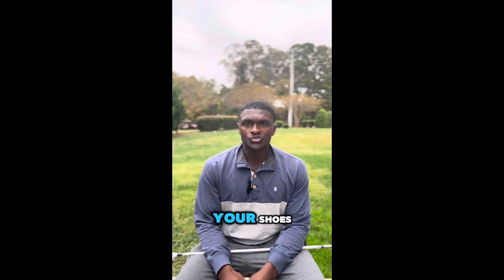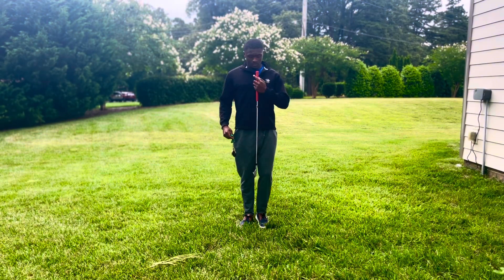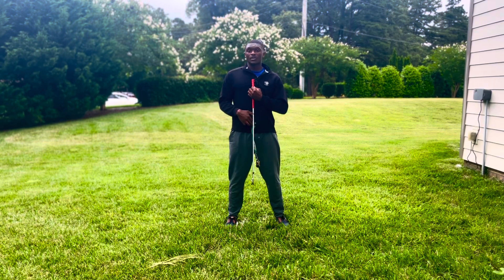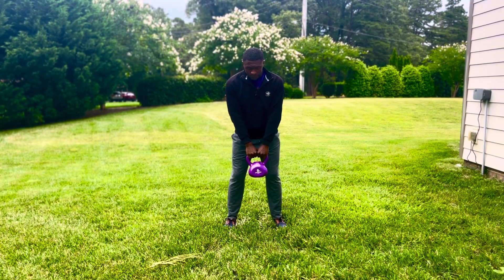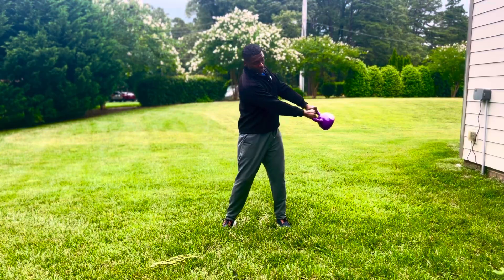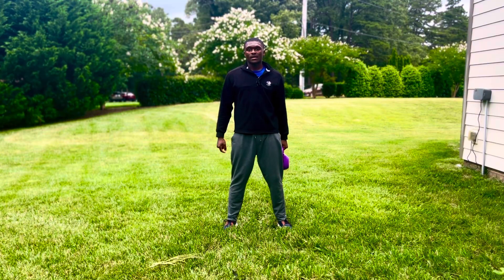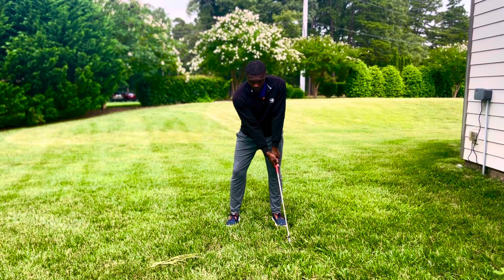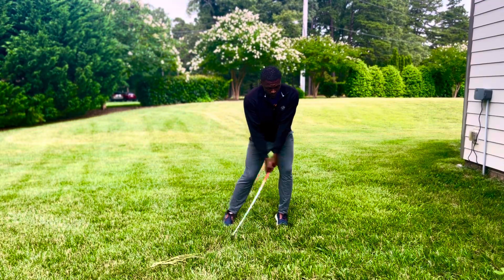MOMENT ARM: The HIDDEN KEY to Distance in Golf!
Every golfer has the chance to increase their clubhead speed! In this video, I discuss the principle of the moment arm and how you can apply that to your golf swing. The hidden secret to creating more clubhead speed is producing more torque through a bigger moment arm in your golf swing. Every single person uses the concept of creating moment arms every day in order to move: walking, squatting, and jumping. There isn’t any reason why it can’t be applied to your golf swing. I breakdown how to apply the principle of creating a bigger moment arm from the start of the backswing to the beginning of the downswing. Using 2 key drills in your practice, you will be able to increase your clubhead speed using the moment arm principle.

TIMESTAMPS:
0:00 INTRO
0:10 Definition of Torque
01:36 What is the moment arm?
05:03 Center of Mass vs Center of Pressure
08:06 Kettlebell Momentum Drill: Creating bigger moment arm
12:33 Drag the Clubhead Drill
15:43 OUTRO

10 MIN GOLF SWING WARMUP (E-BOOK)

TRANSFER YOUR RANGE GAME TO THE COURSE (E-BOOK)

SIMPLIFY KEEPING YOUR STATS ON THE GOLF COURSE (E-BOOK)

UCrODHbfa1-0glDyuxlIT-6Q/join

igshid=YTQwZjQ0NmI0OA%3D%3D&utm_source=qr